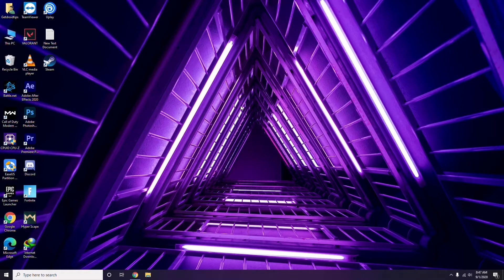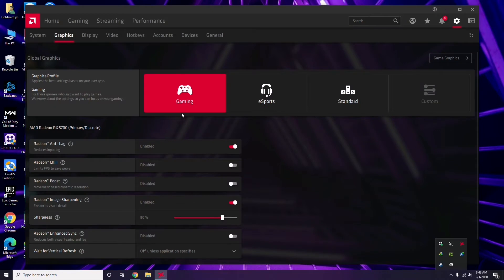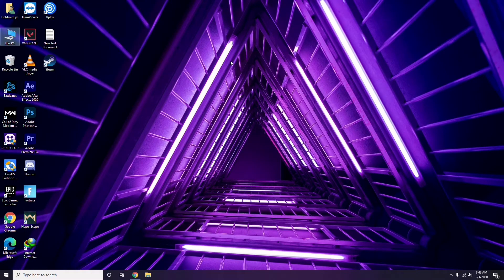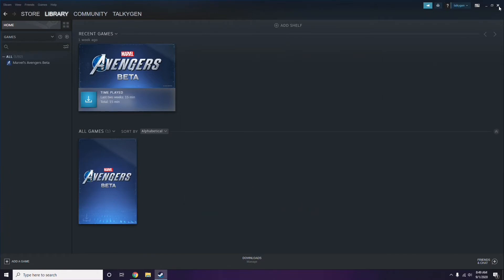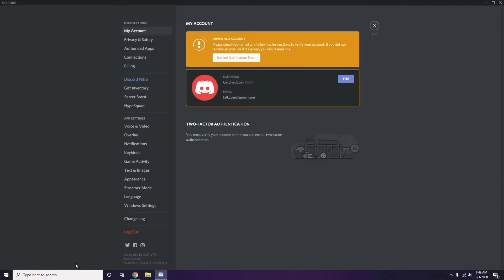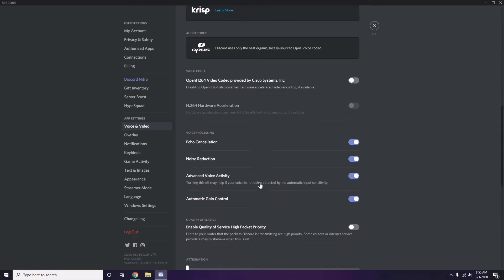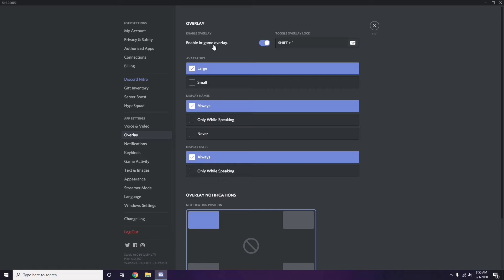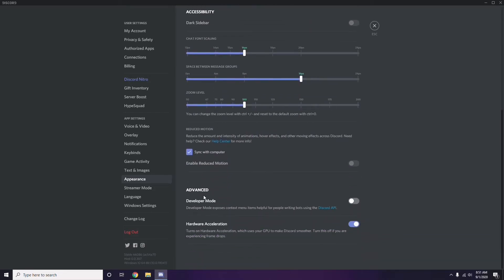How to fix Walking Dead Crashing at Startup, Wont launch or Lags with FPS Drop-2021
In this Tutorial, we help you to How to fix Walking Dead Crashing at Startup, Wont launch or Lags with FPS Drop-2021

➜ Links to the Best Electric Bikes 2021 we listed in this video:

►US Links◄
5- ANCHEER AT2 BLEU SPARK 27.5 INCH
4- METAKOO Electric Bike Cybertrack 100
3- VanMoof S3
2- Rad Power Bikes RadWagon 4
1- Charge Bikes City

►UK Links◄
5- ANCHEER AT2 BLEU SPARK 27.5 INCH
4- METAKOO Electric Bike Cybertrack 100
3- VanMoof S3
2- Rad Power Bikes RadWagon 4
1- Charge Bikes City

►CA Links◄
5- ANCHEER AT2 BLEU SPARK 27.5 INCH
4- METAKOO Electric Bike Cybertrack 100
3- VanMoof S3
2- Rad Power Bikes RadWagon 4
1- Charge Bikes City

►GERMNAY Links◄
5- ANCHEER AT2 BLEU SPARK 27.5 INCH
4- METAKOO Electric Bike Cybertrack 100
3- VanMoof S3
2- Rad Power Bikes RadWagon 4
1- Charge Bikes City

5- ANCHEER AT2 BLEU SPARK 27.5 INCH
4- METAKOO Electric Bike Cybertrack 100
3- VanMoof S3
2- Rad Power Bikes RadWagon 4
1- Charge Bikes City

1- Google Pixel 4a (Just Black, 6GB RAM, 128GB Storage)

2- Google Pixel 5 5G 128GB - Just Black

3-Google Pixel 5 Sorta Sage, 8GB RAM, 128GB Storage

4- Google Pixel 3a XL (Clearly White, 64 GB) (4 GB RAM) (White)

5-Google Pixel 2 XL (18:9 Display, 128 GB) Black-White

6-New Apple iPhone 12 (128GB) - Blue

7- New Apple iPhone 12 Pro Max (128GB) - Pacific Blue

8-New Apple iPhone 12 Pro (128GB) - Gold

9- New Apple iPhone 12 Pro (128GB) - Graphite

10- New Apple iPhone 12 Pro (128GB) - Pacific Blue

11- New Apple iPhone 12 Pro Max (256GB) - Pacific Blue

12- New Apple iPhone 12 Pro Max (128GB) - Pacific Blue

13- New Apple iPhone 12 Pro (256GB) - Gold

14- New Apple iPhone 12 Pro Max (256GB) - Graphite